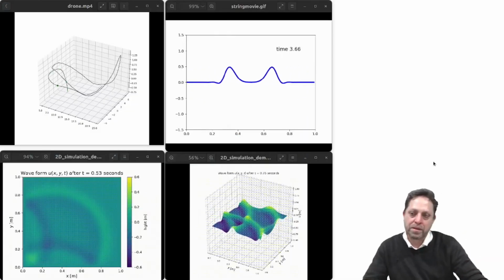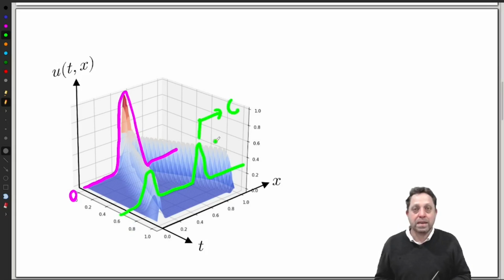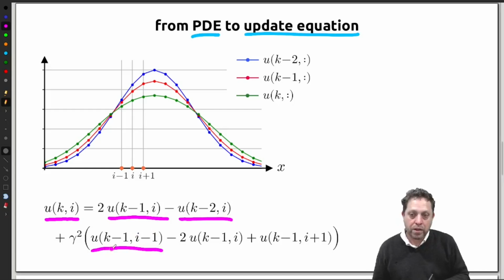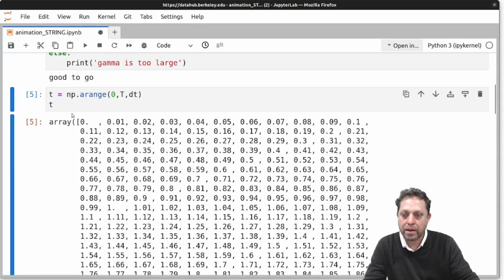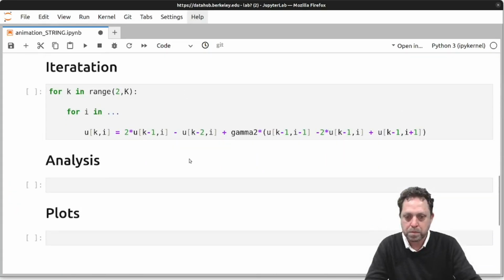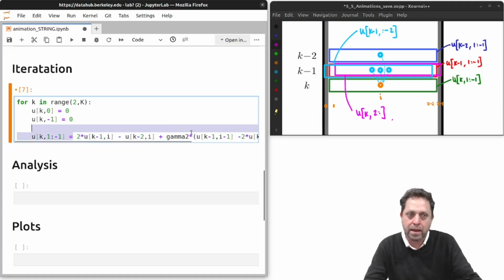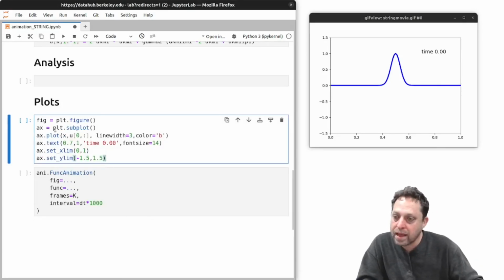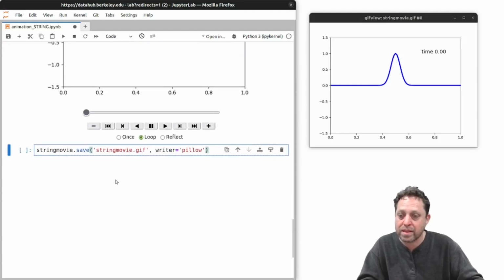Python for Engineers: Module 5, Part 5. Animations